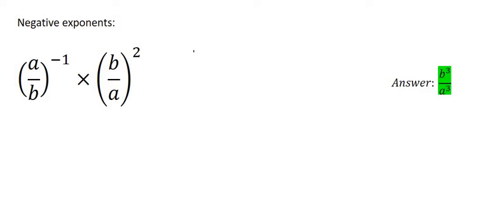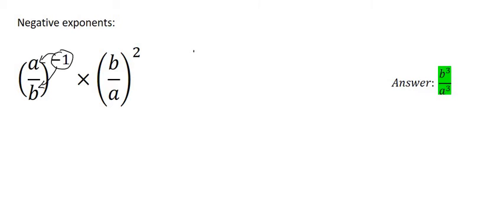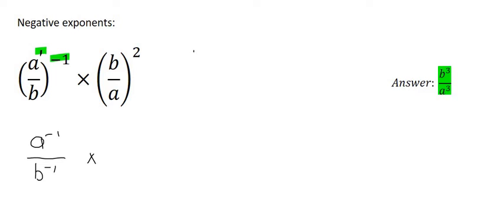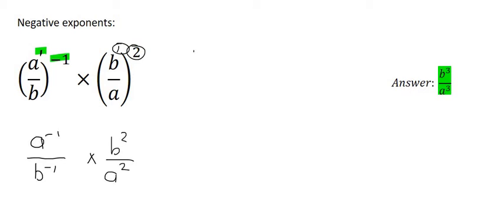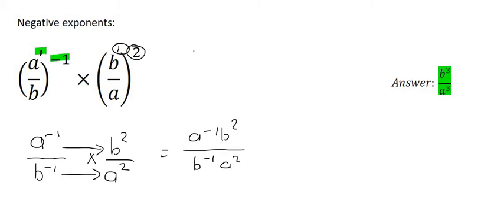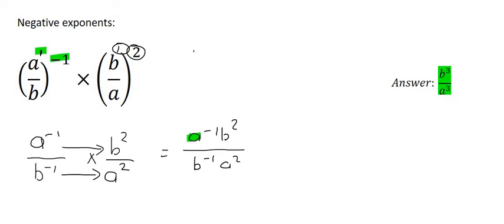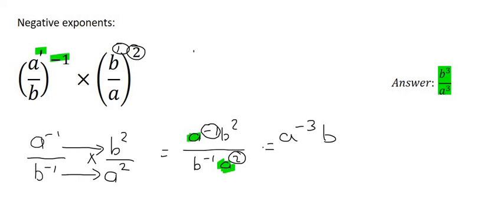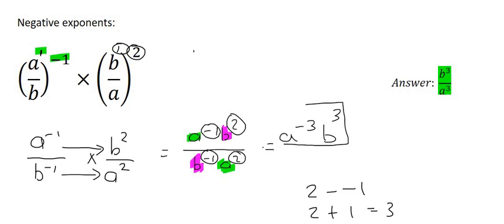Negative exponents grade 10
In this maths lesson we do grade 10 exponents and specifically focus on negative exponents.